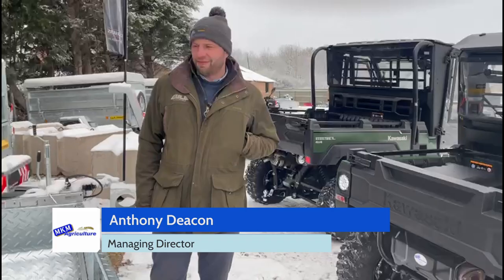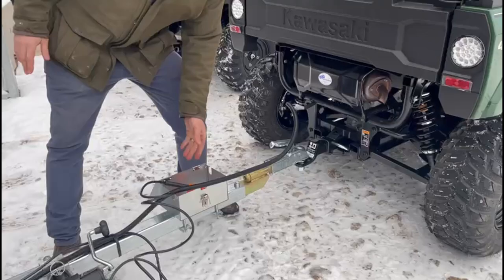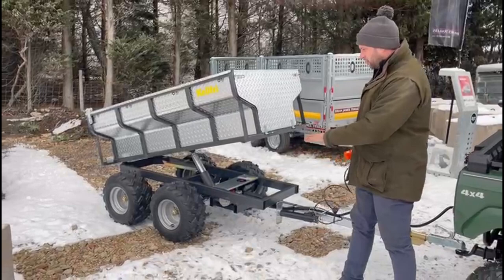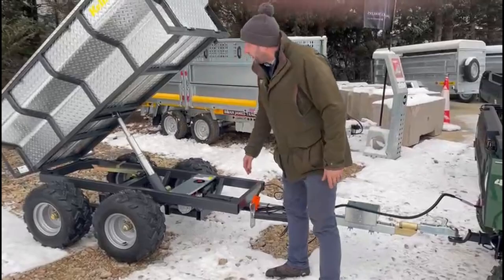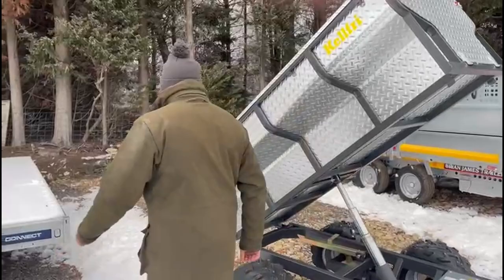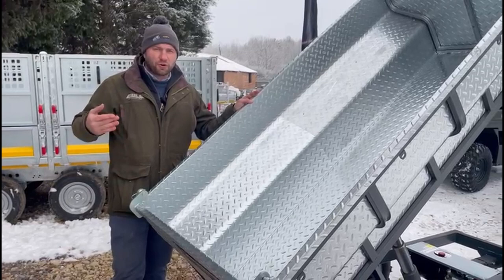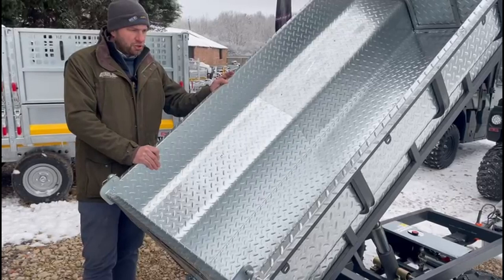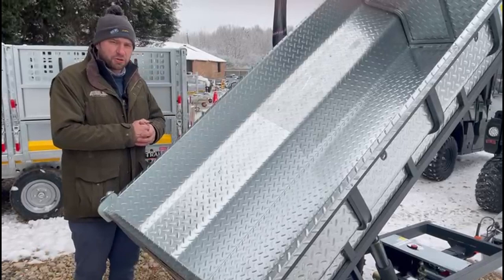Kellfri TV 10 Tipping Trailer for ATV UTV Tractors etc etc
The super versatile Kellfri Tipping Trailer has multiple use applications. For greater details